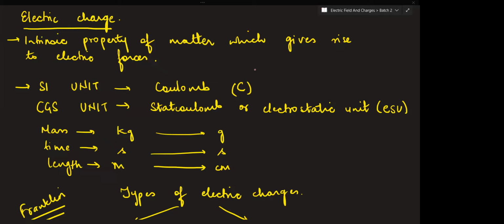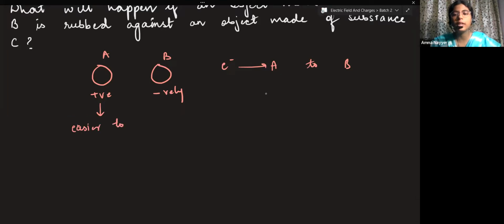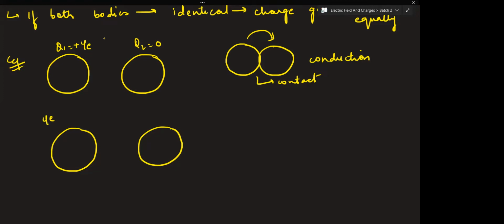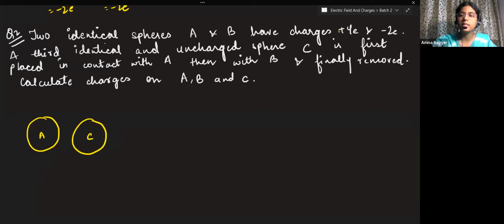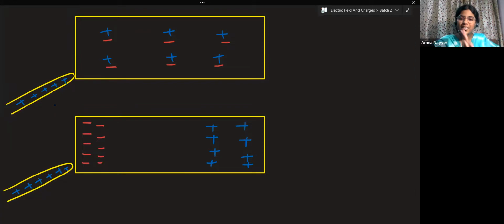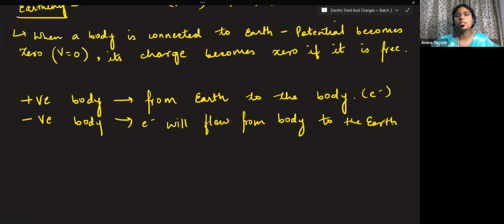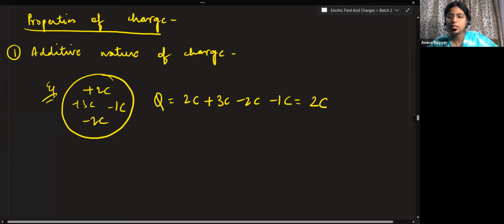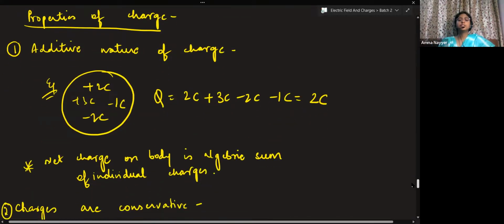Learnivio | Method of Charging | Electric Charge and Field | Lect 2 | 12th MEC | 14-04-2022